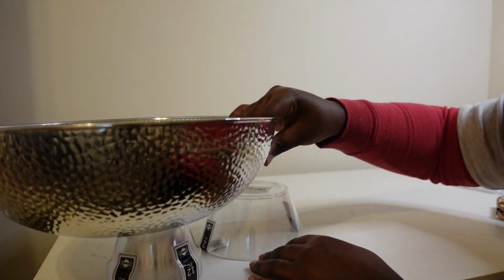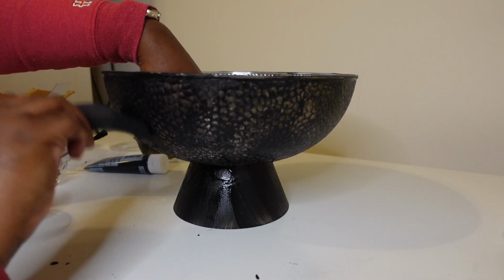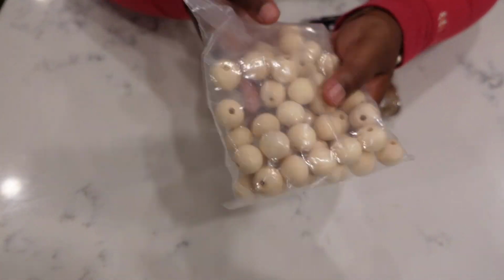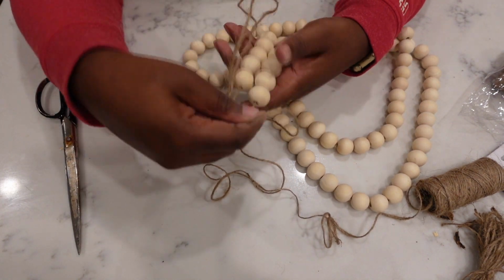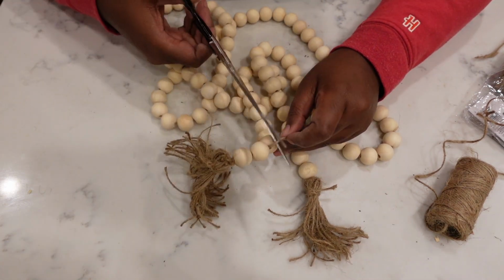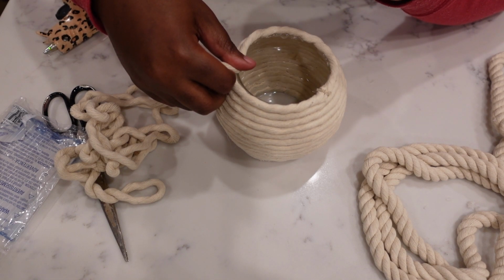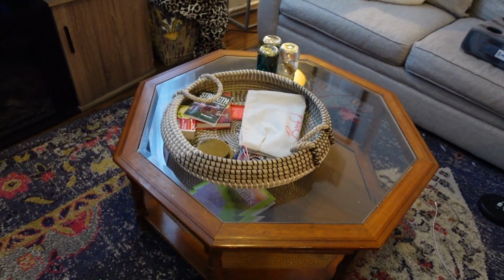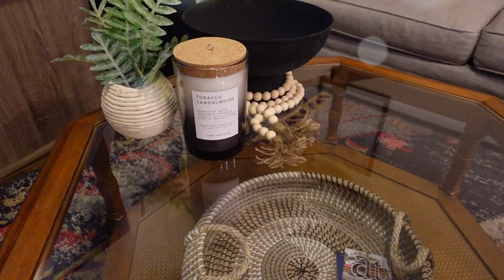Decorate My Coffee Table with Me! | 3 Dollar Tree DIYs | DIY Textured Paint | Kaitlin Millie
Come decorate my coffee table with me. Let's do 3 DIY projects that have majority of the materials from the Dollar Tree so that I can makeover my coffee table so it's ready for Spring. And I tried the textured paint diy with baking soda and acrylic paint, all from the Dollar Tree! Check out the video to see how it turned out!

1. Wooden Beads (3 units)

DIY projects are supposed to be fun not stressful, so you have to take all the little issues in stride and move along. Having fun is the most important part!

My name is Kaitlin Millie and my channel is all about DIY, Travel, Shopping, and more.

Can we be friends?

Want to know the #1 way I’ve saved over $1200 Online? Check out the link for Rakuten (formerly Ebates)

I have the extension on Safari so that I never miss any cashback!

If you don’t already have Rakuten, then go to the link above and check it out. When you sign up, you’ll receive $10 when you spend $25.